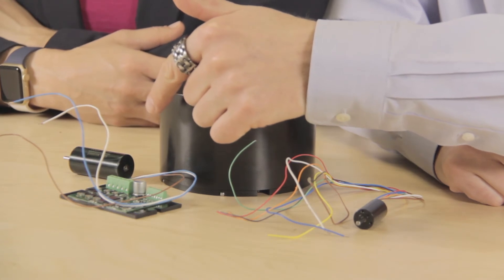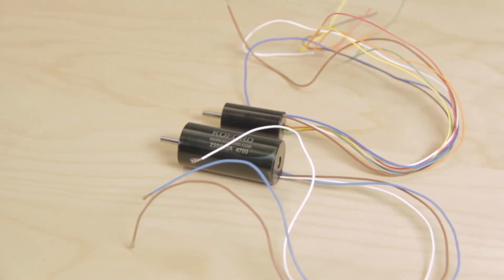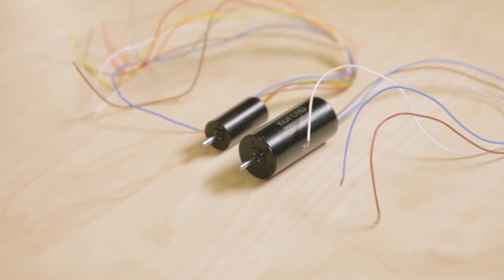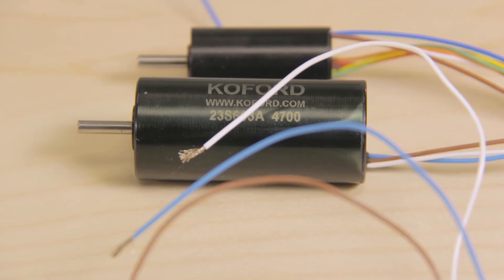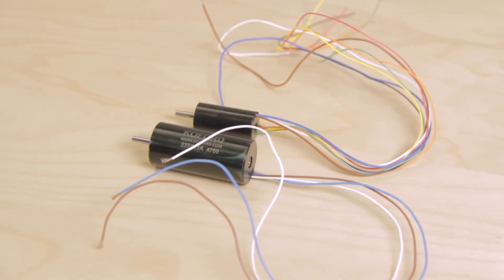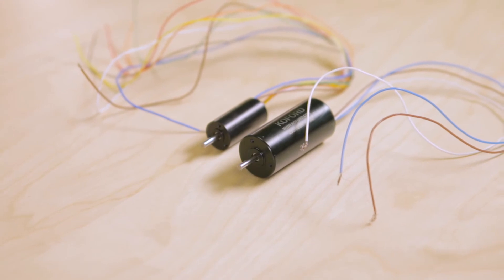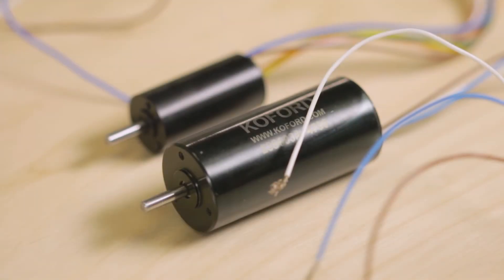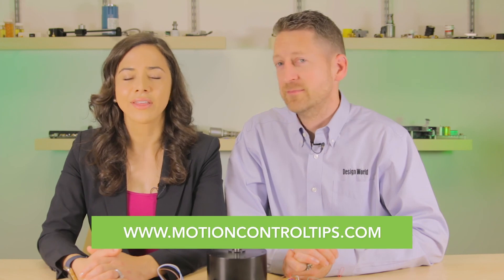Motors from Koford Engineering come in slotless designs for three surprising advantages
In this Design World video, Lisa Eitel and Paul Heney review
the features of three motors from Koford Engineering. These motors are designed and produced at the Koford plant in Winchester, Ohio.